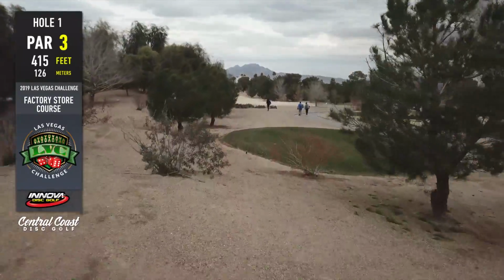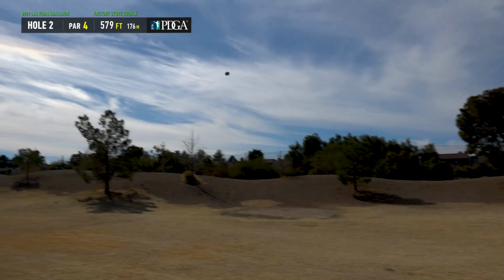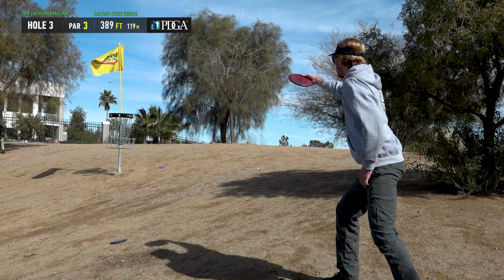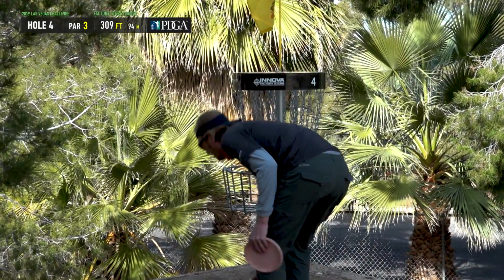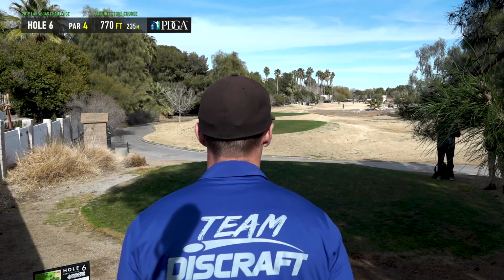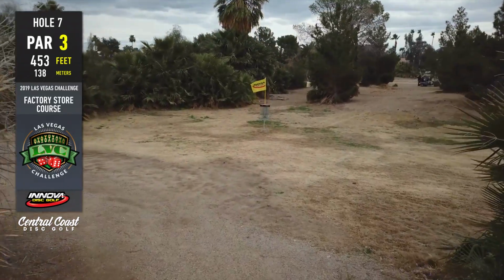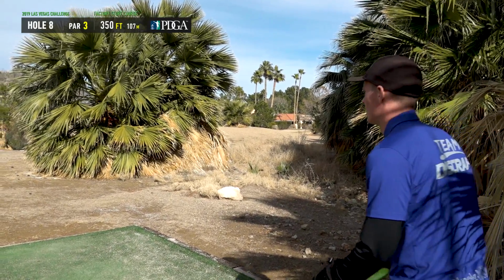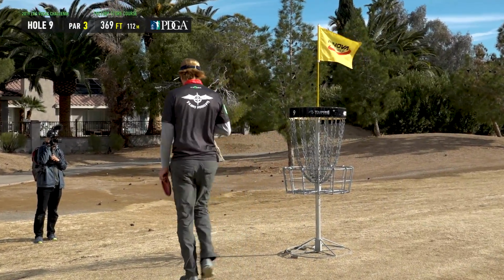2019 LVC Round 3 Part 1 Freeman, Presnell, Leviska, Oman